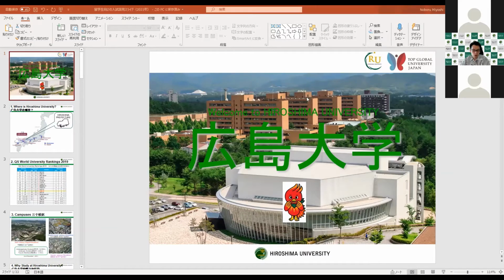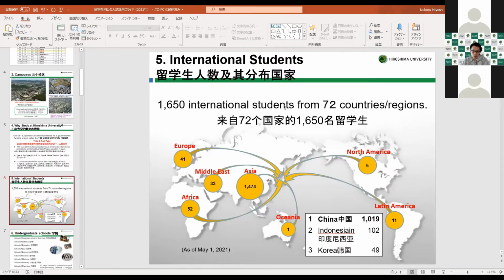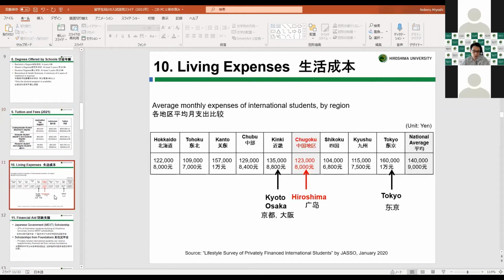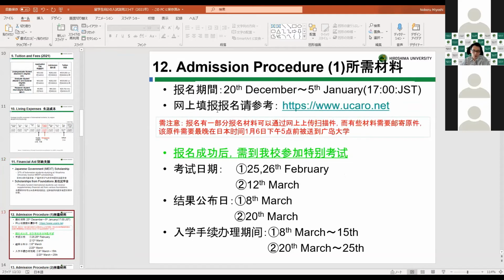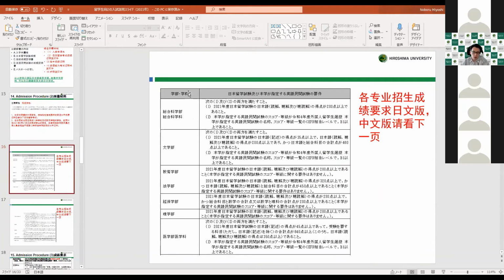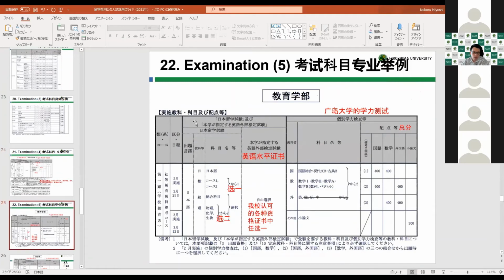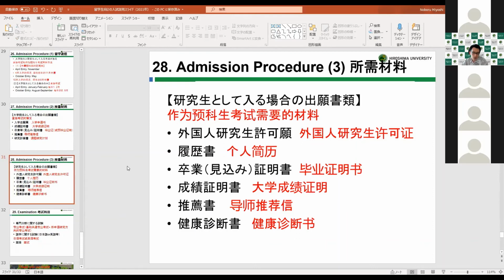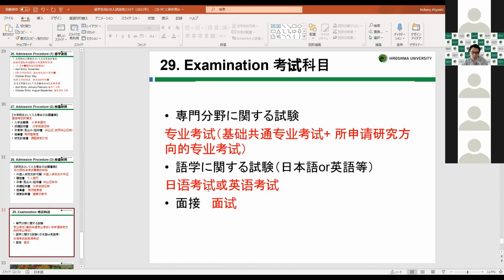Online College Information Session for International Students (Hiroshima University: English)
Video of Hiroshima University's presentation at the "2021 Online College Information Session for International Students" held on Saturday, July 24 (English version).